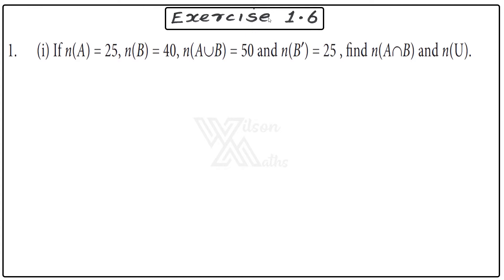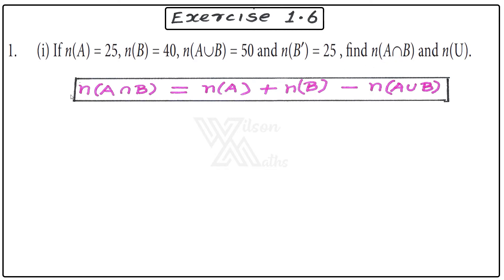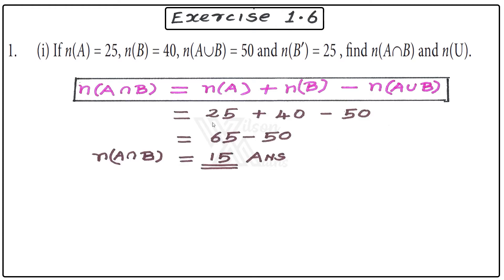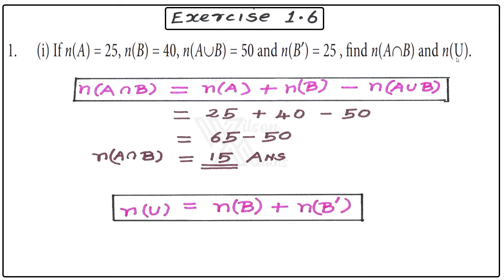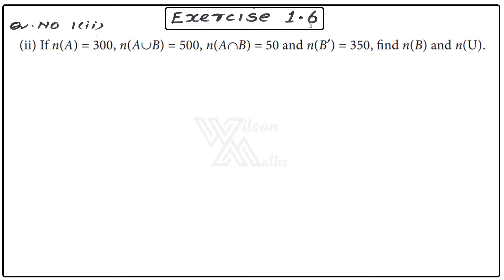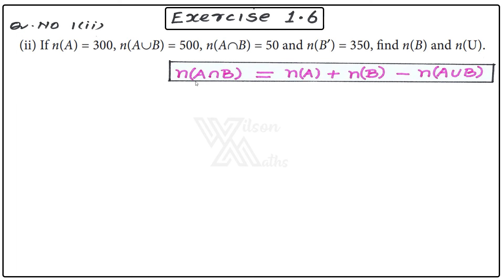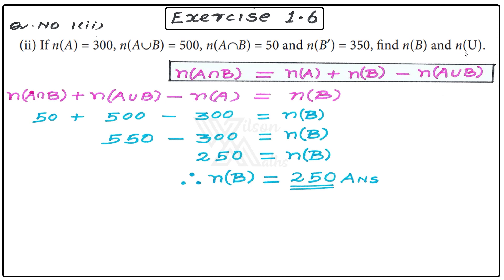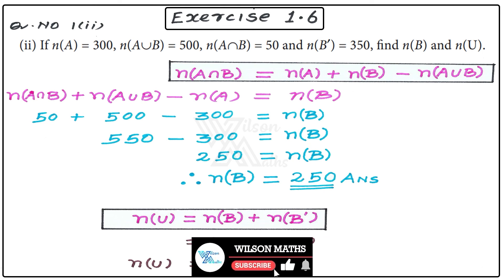9th STD Maths (2020 Edition) 2 MARKS EX 1.6 [1]{i,ii}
(i)find n(AuB) and n(U)
(ii)find n(B) and n(U)